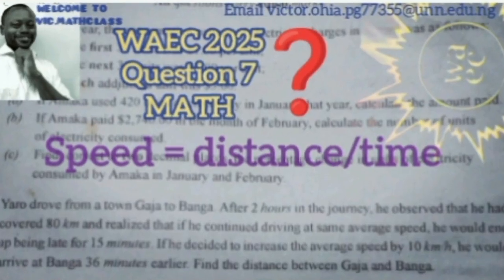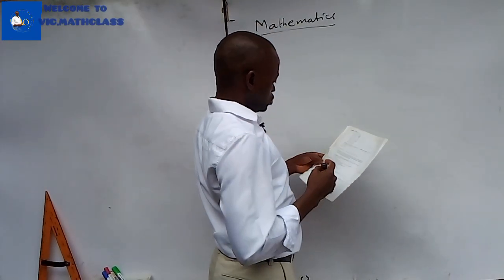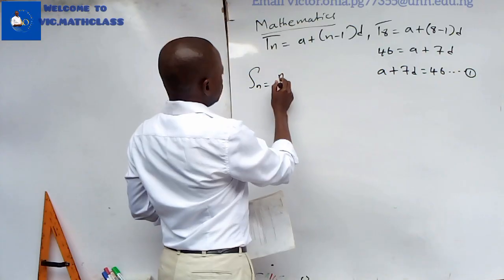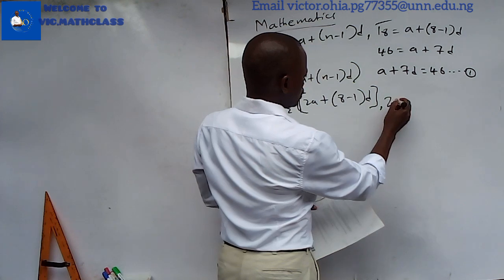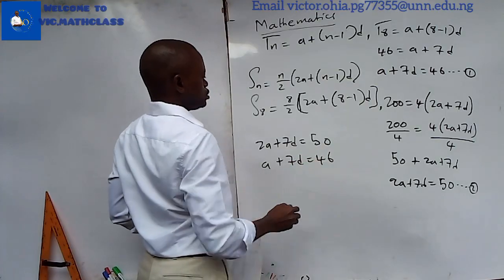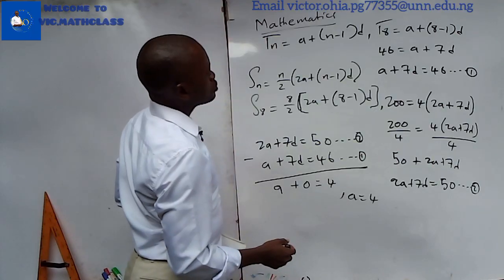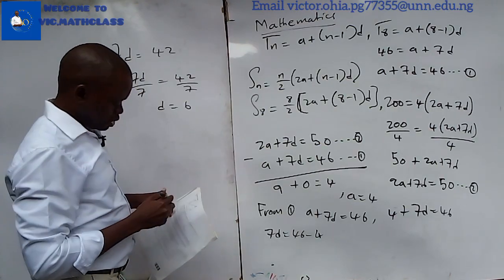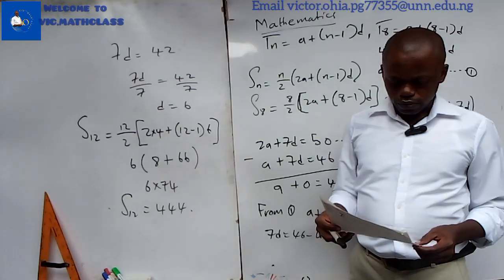WAEC Mathematics 2025 question on arithmetic Progression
VIC.MATHCLASS
 This tutorial provides the solution to the theory part waec 2025 mathematics question on arithmetic Progression. We used the formula for calculating the nth term of an arithmetic Progression to obtain the expression for the 8th term of the arithmetic sequence and used the formula for calculating the sum of terms in an arithmetic Progression to calculate the sum of the first 8th terms.
Two simultaneous equation was formed and solved to obtain the first term and the common difference. The sum of the first 12terms was then calculate.
The link to other classes on arithmetic sequence is below SEQUENCE AND SERIES (ARITHMETIC PROGRESSION), HOW TO CALCULATE THE TERMS, AND THE SUM OF THE TERMS IN AN A.P